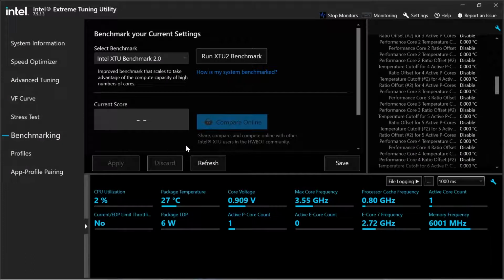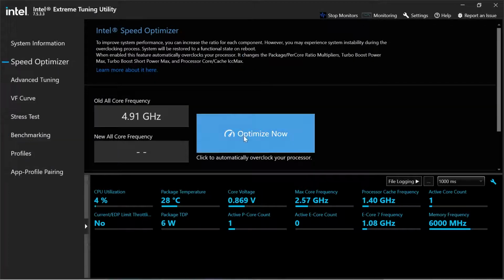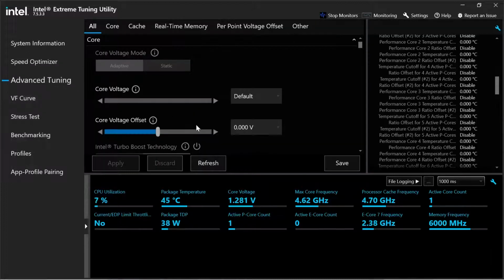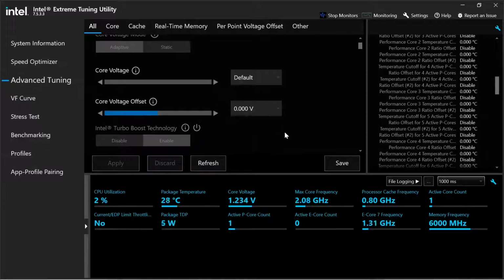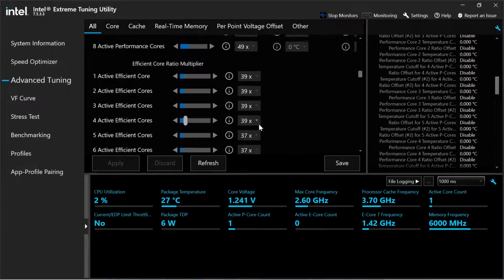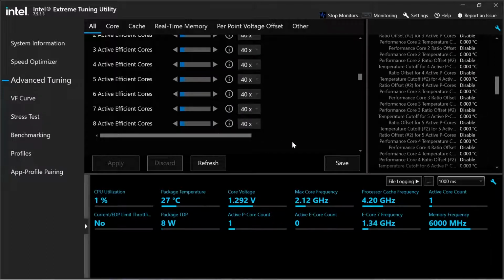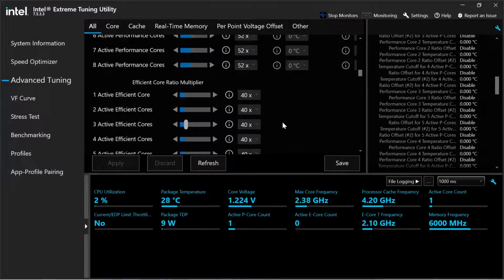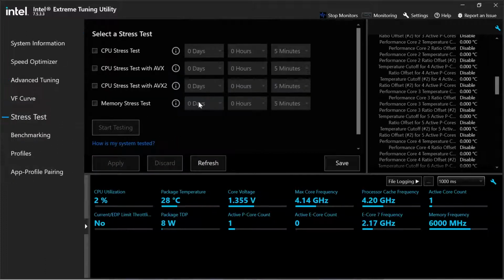Overclocking Intel 12th Gen Core Alder Lake Processors with Intel XTU